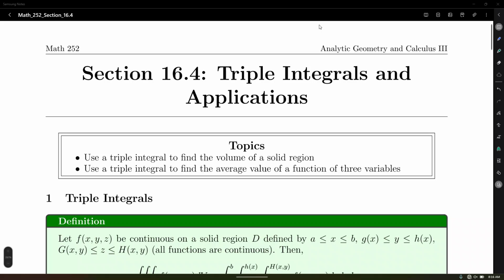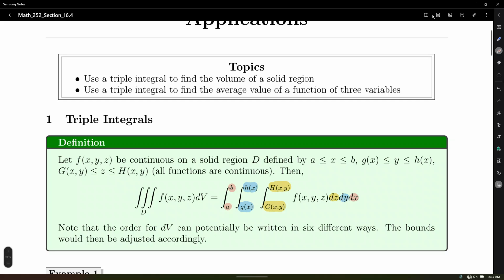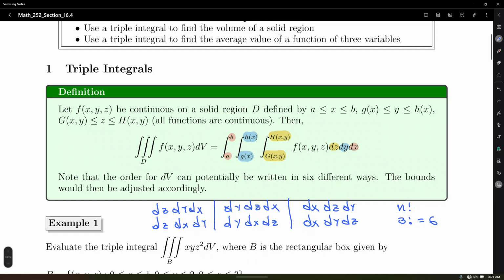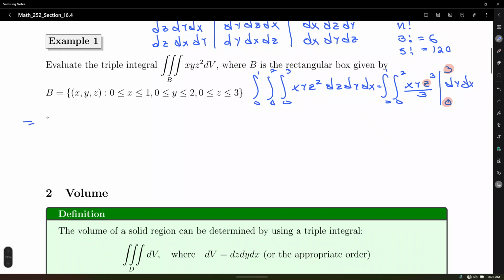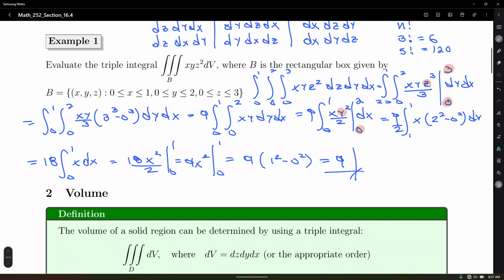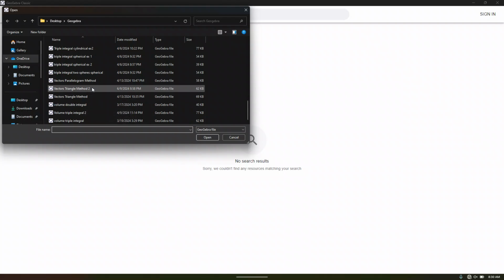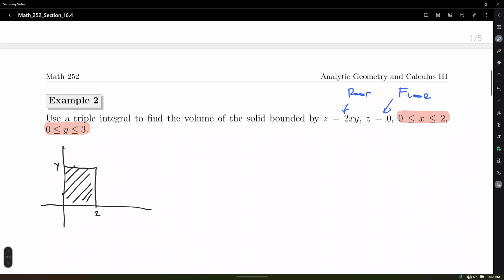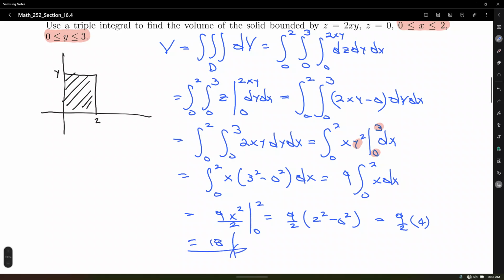Section 16.4: Triple Integrals and Applications pt. 1 (Summer 2024)